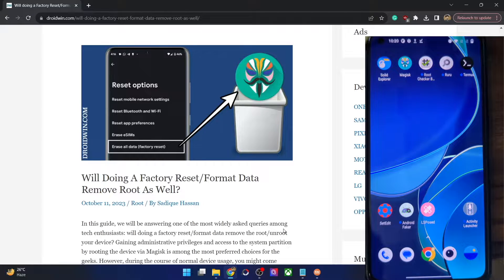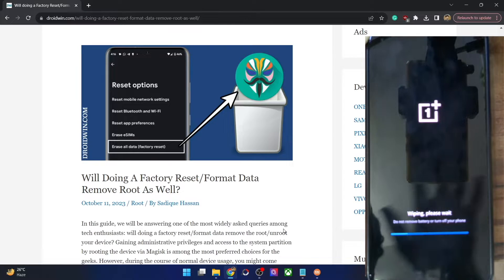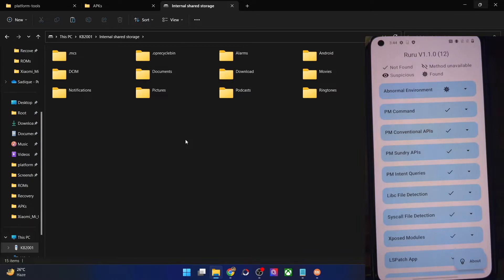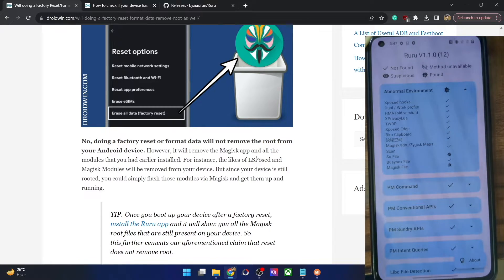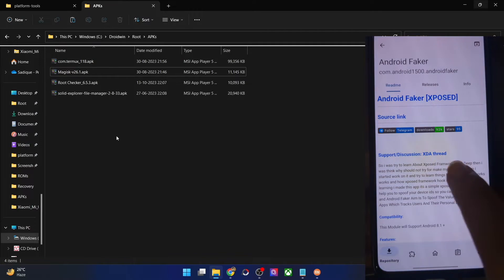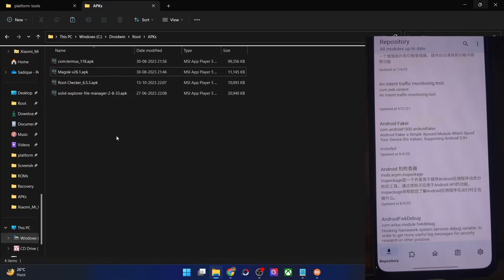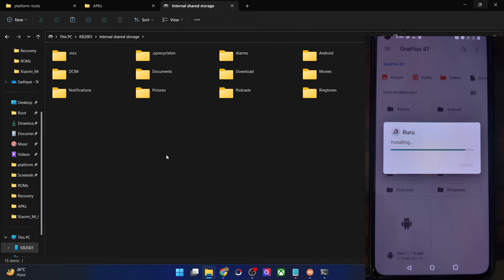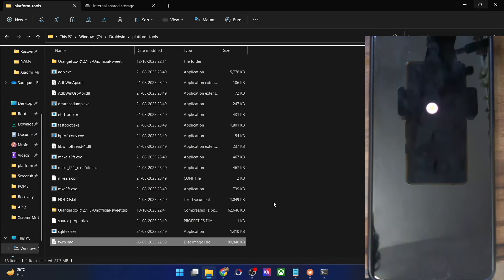Does Factory Reset or Format Data Removes Root/Unroot Android?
In this video, we will let you know if doing a Factory Reset from the device’s Settings menu or a Factory Reset/Wipe Data from TWRP [or any other custom recovery] removes the root from your Android device or not.

In other words, whether doing a Factory Reset/Format Data unroot your Android device or not. So without further ado, let’s find out!

00:00 Does Factory Reset Remove Root/Unroot Android
09:06 Does TWRP Format Data Remove Root/Unroot Android